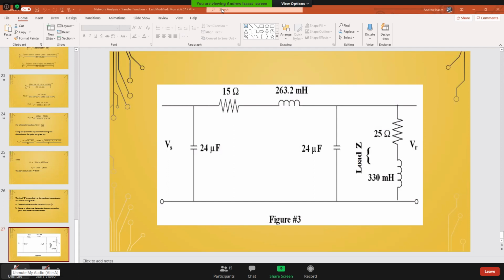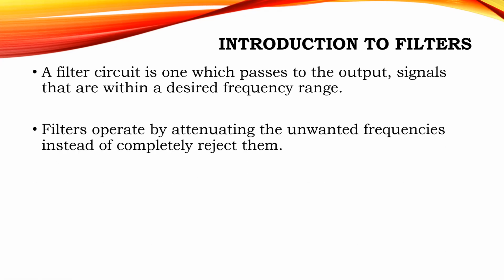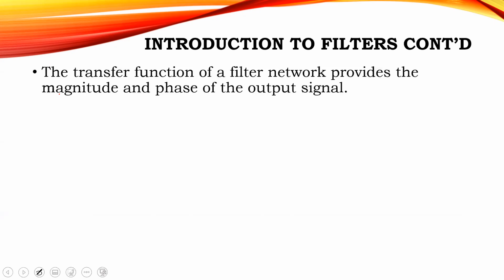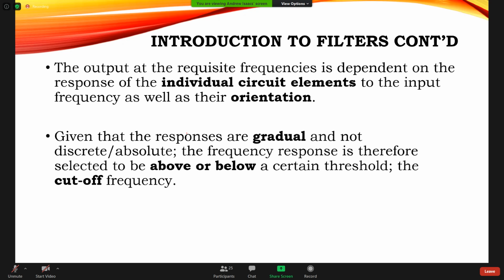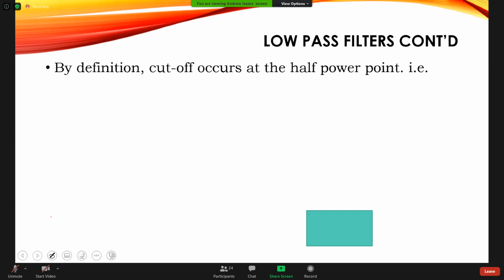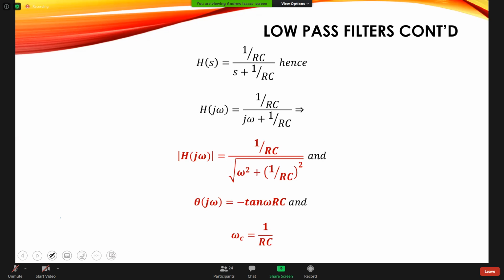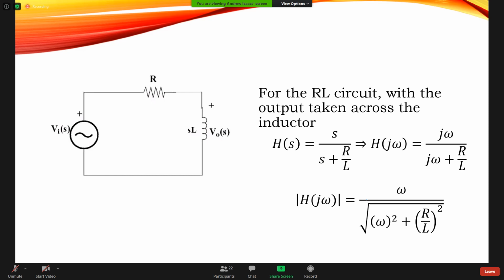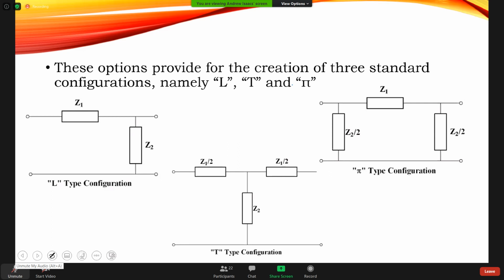Filters July 22,2020